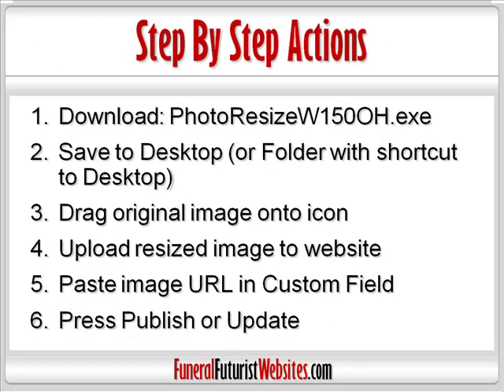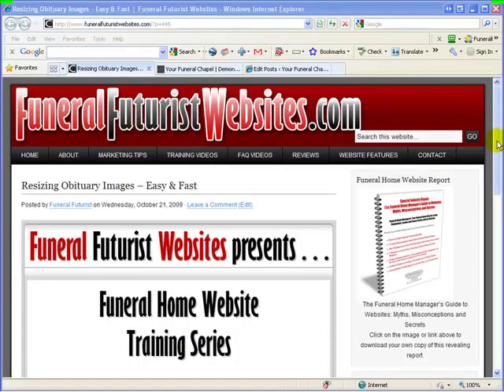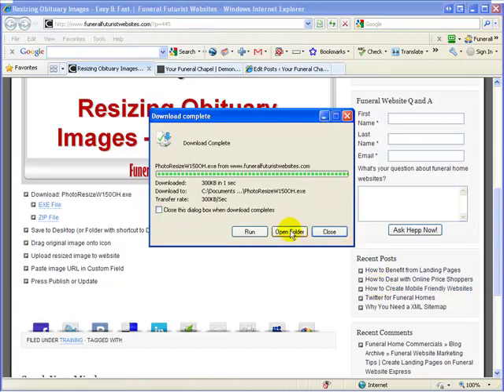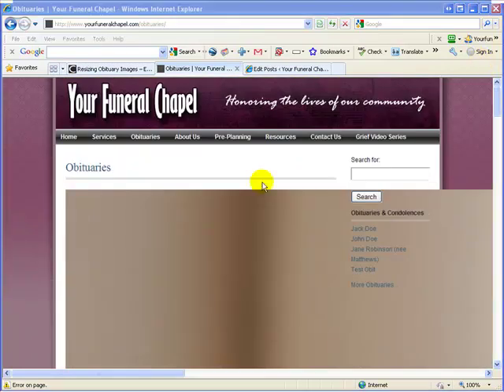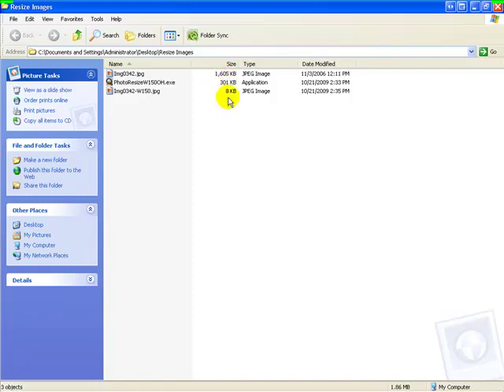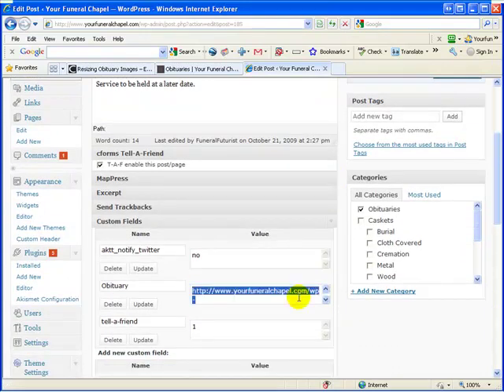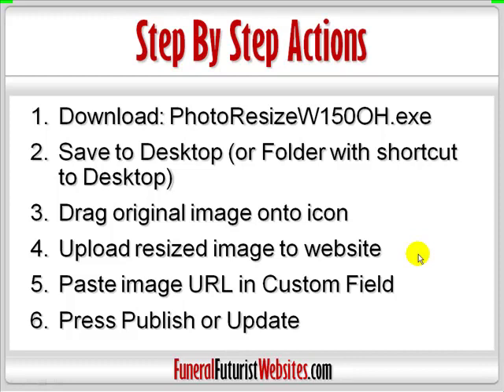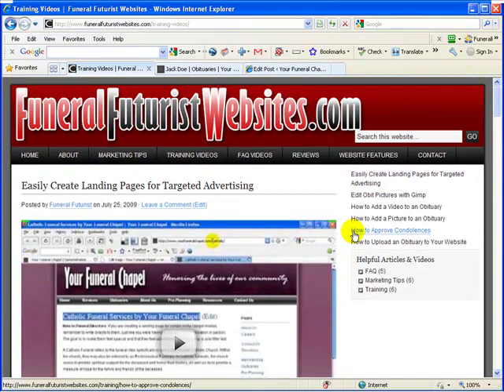Funeral Home Websites | Free Training | Resize Obit Images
Funeral Website Free Training. This video shows you how to resize obituary images for your Funeral Home Website. Funeral Marketing Expert, Robin Heppell.